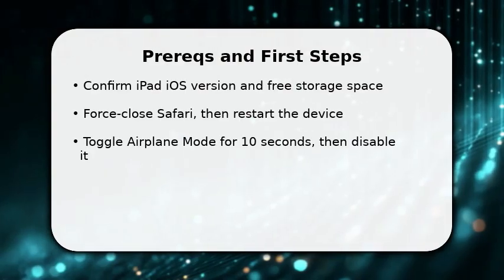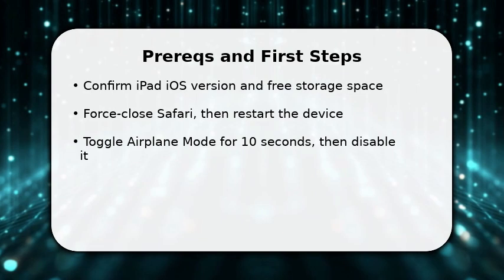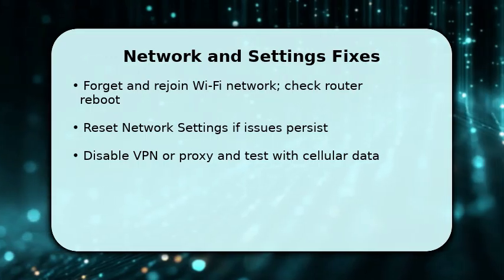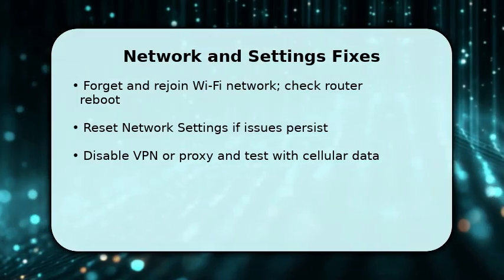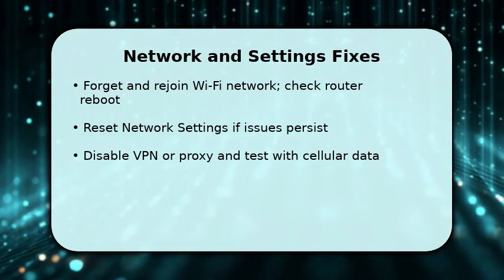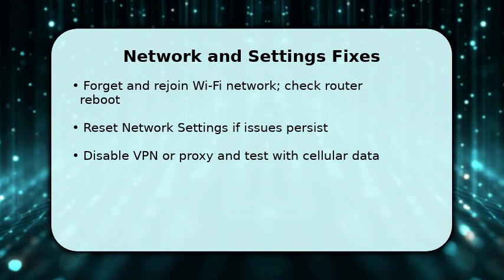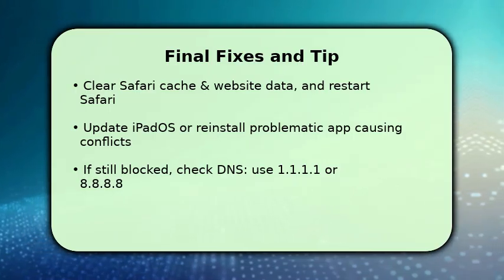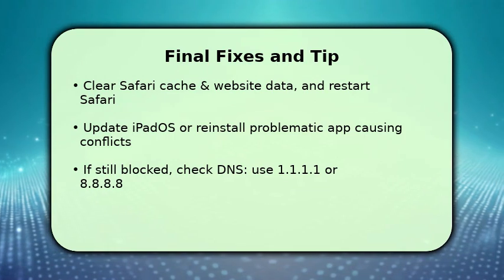How to Fix Safari Cannot Open Page Ipad - Full Guide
Discover the steps to resolve 'Safari cannot open page' errors on your iPad. This comprehensive guide covers common issues, troubleshooting tips, and fixes for Safari problems that prevent web pages from loading.